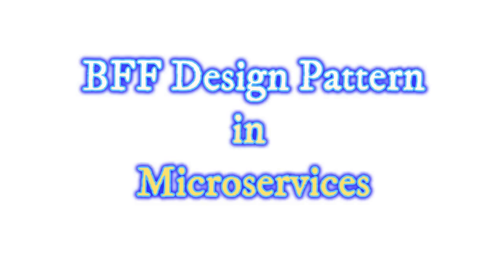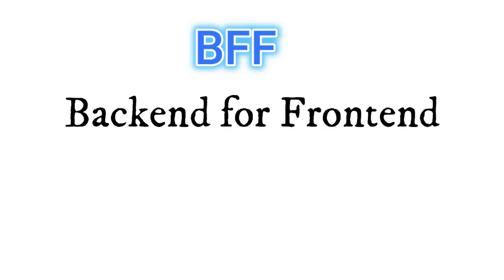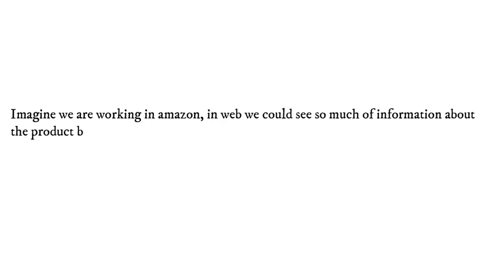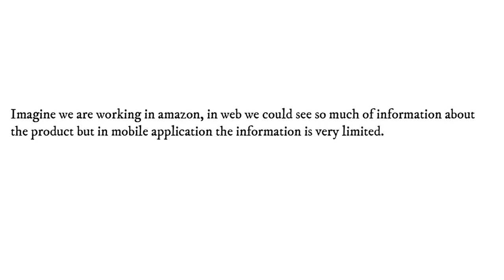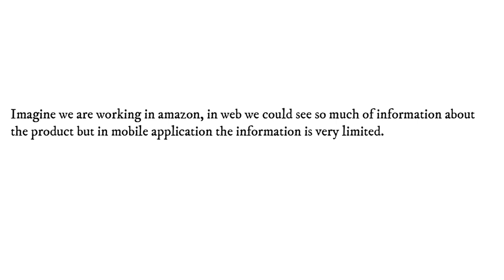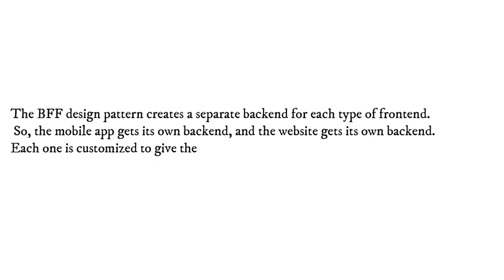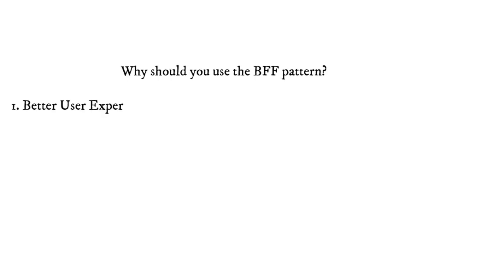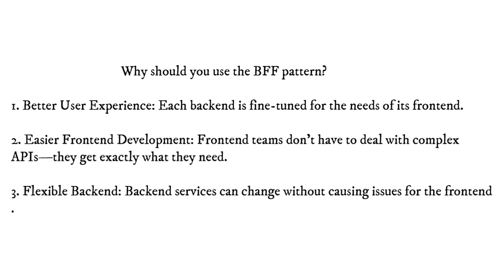What is BFF Design Pattern in Microservices ? | Microservices Design Patterns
Are you exploring microservices architecture and wondering what the BFF Design Pattern (Backend for Frontend) is all about? In this video, we dive deep into the concept of BFF Design Pattern—a revolutionary approach in software development that bridges the gap between the frontend and backend for optimized user experiences.

You'll learn:

What the BFF Design Pattern is: A tailored backend that meets the unique requirements of different frontends in microservices.

Why you should use it: From improving performance to enabling better scalability and customization.

Real-world applications: Examples of how the BFF Pattern can enhance your architecture.

Best practices for implementing the BFF Design Pattern: Ensure seamless integration and effective communication between your services.

This video is perfect for developers, architects, or anyone passionate about building robust, scalable microservices. Stay ahead of the curve and unlock the full potential of your frontend-backend communication strategy!

Watch now to discover how the BFF Design Pattern can transform your microservices architecture!